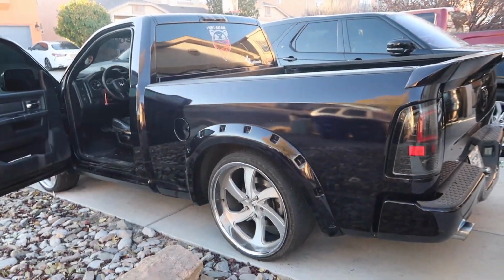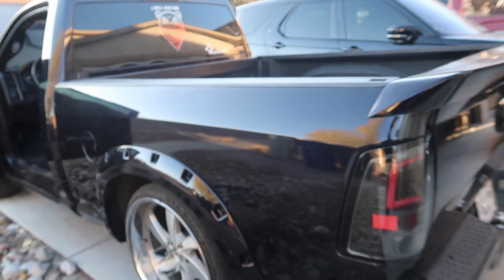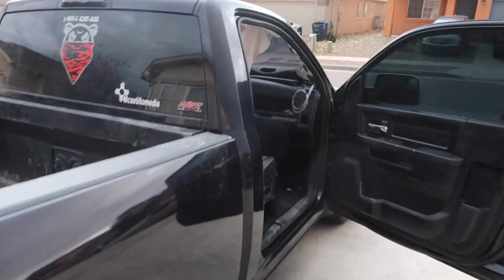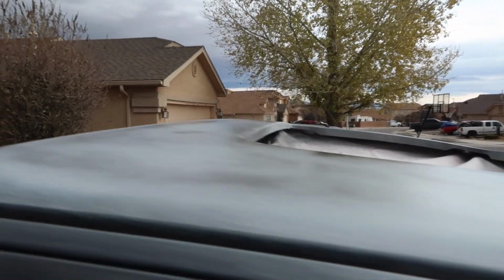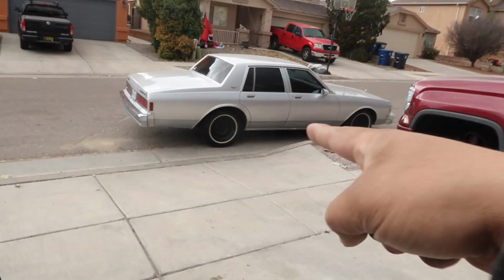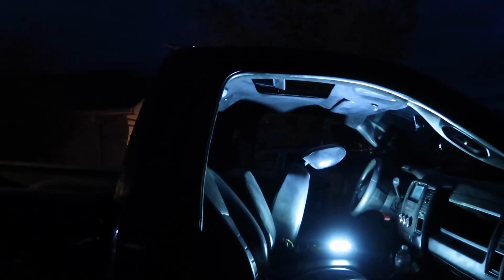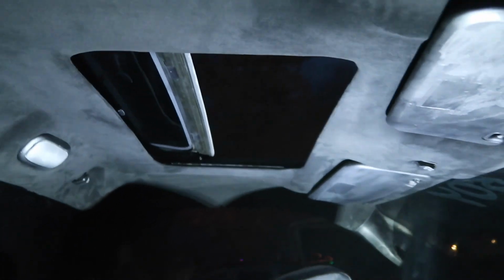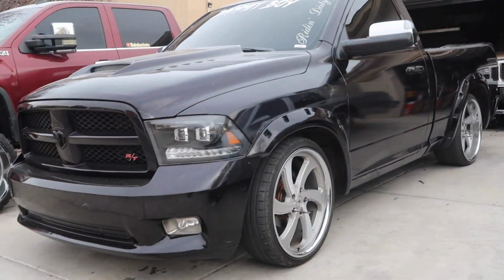Another box Chevy in the house